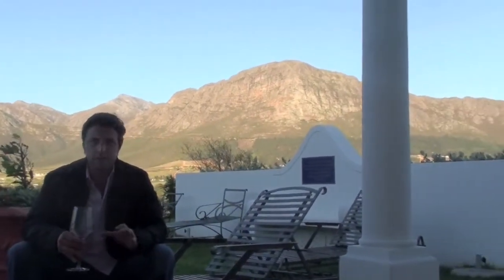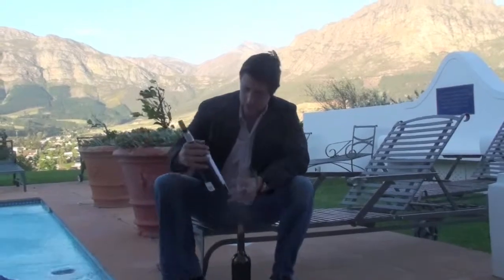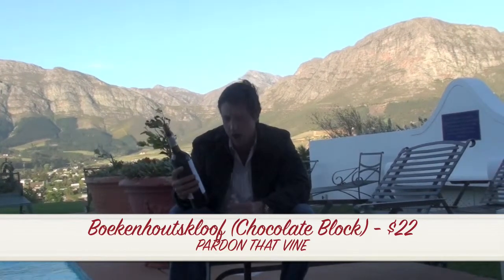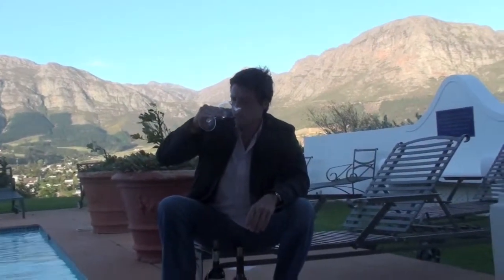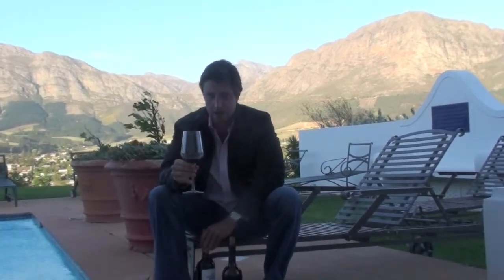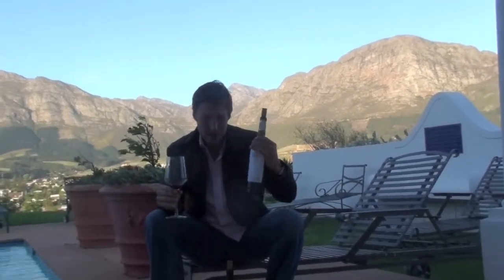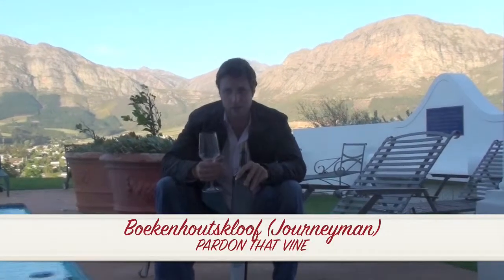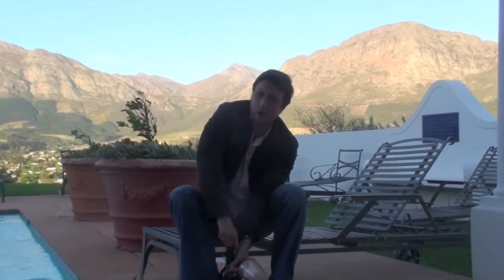Chris Riccobono from pardonthatvine.com tastes Boekenhoutskloof, Choclate Block from South Africa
Chris Riccobono from pardonthatvine.com tastes Boekenhoutskloof Journeyman, Choclate Block from South Africa